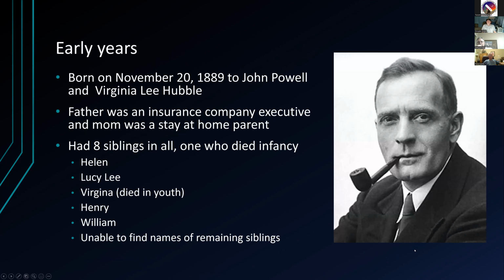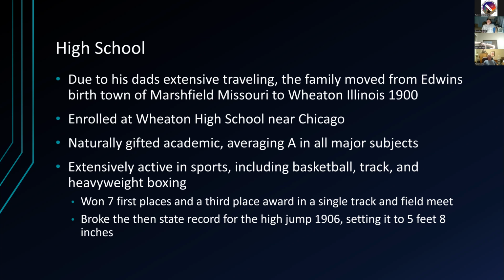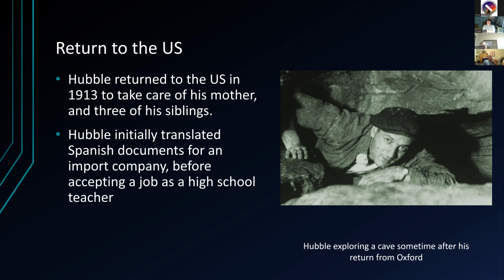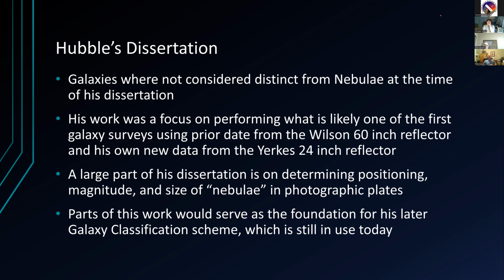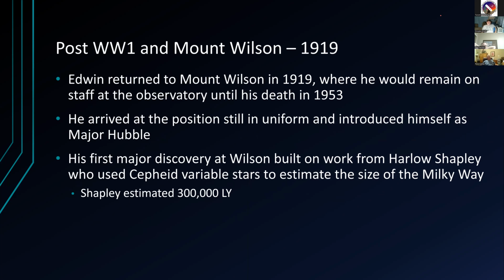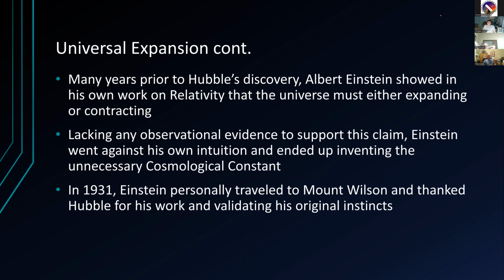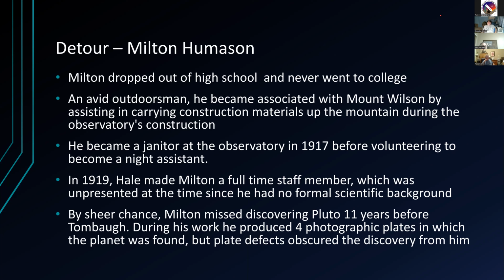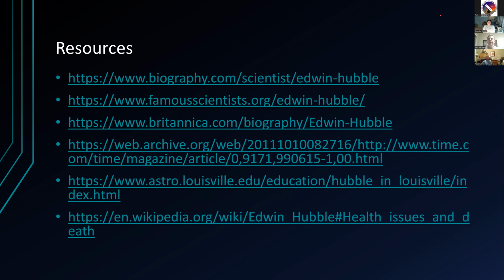AFSig Edwin Hubble 2022 Connor Justice